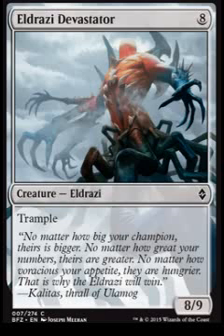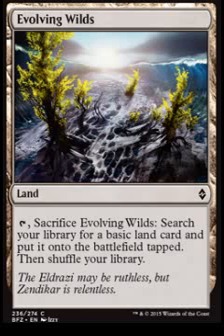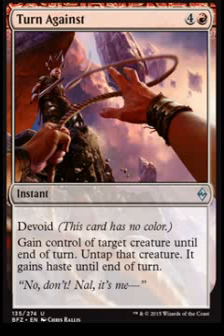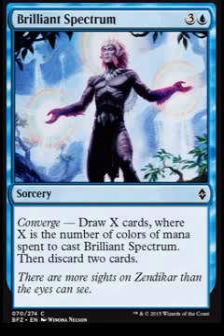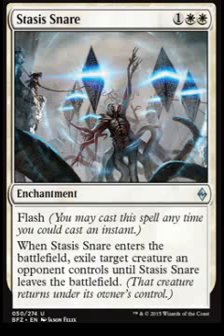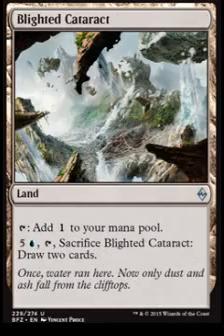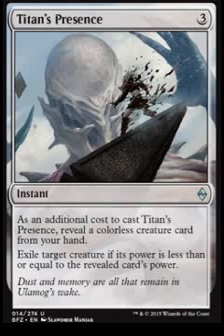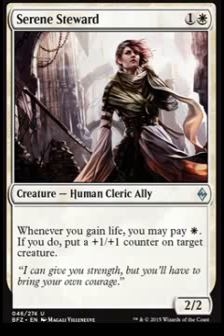Battle for Zendikar Limited Primer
All merch is sold at cost, we just want you guys to have access to it!